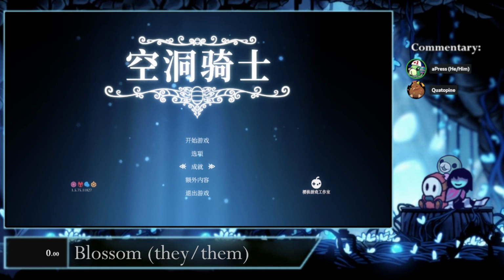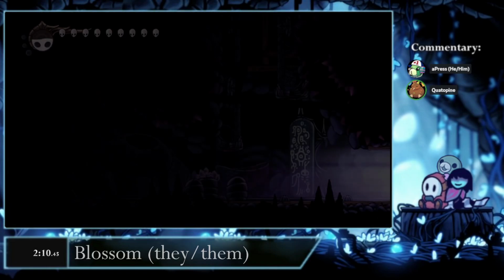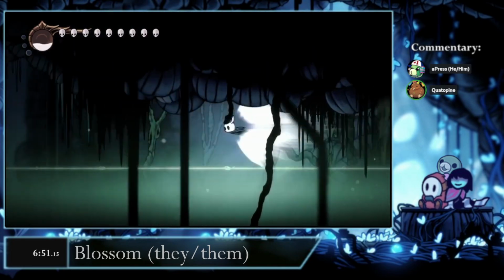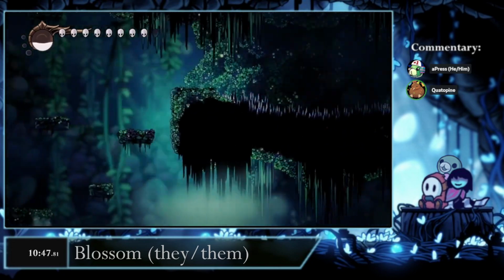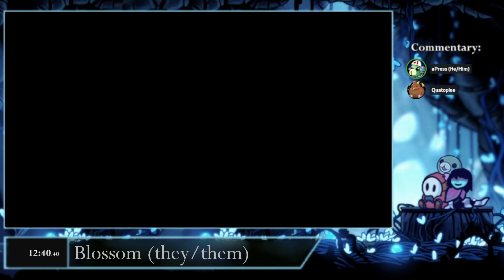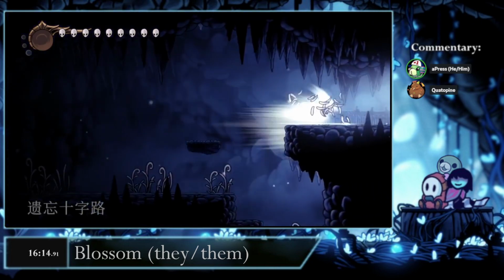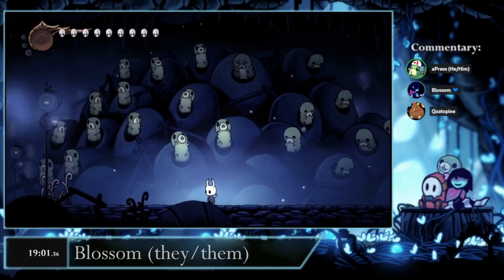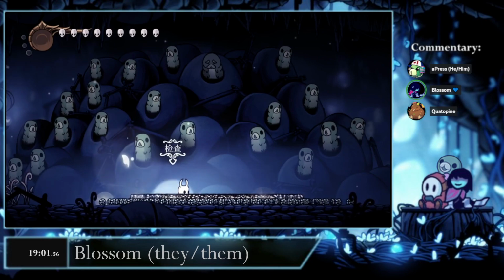All Grubs All Glitches Showcase | Hollow Knight 6 Year Anniversary Celebration